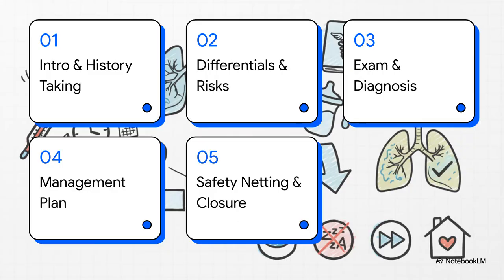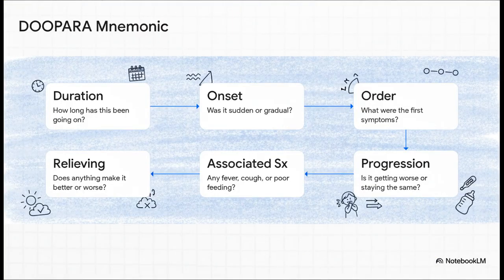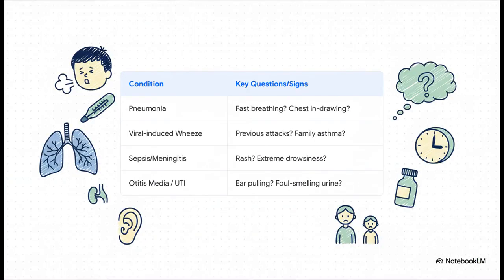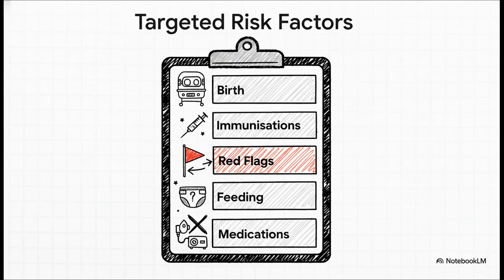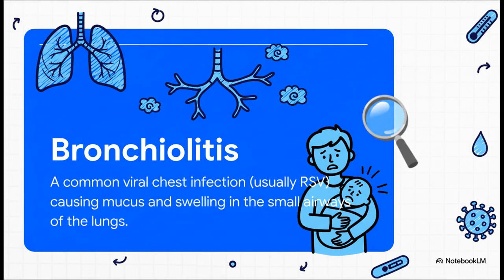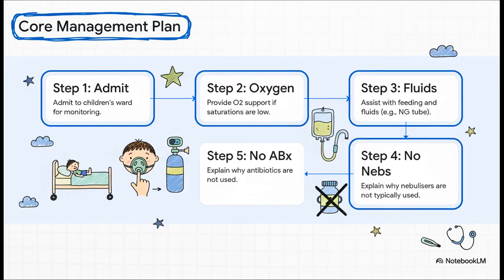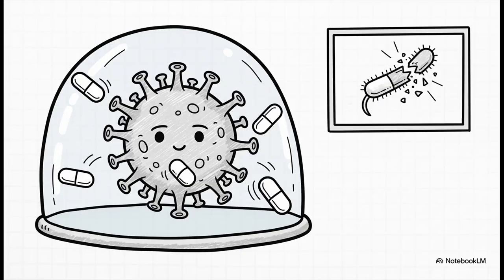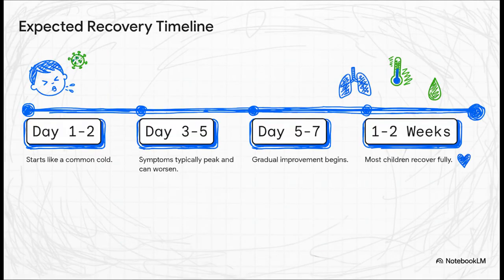PLAB 2 Bronchiolitis Station - 8-Month-Old Emergency Case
Master PLAB 2 pediatric emergencies with this bronchiolitis OSCE station. Learn clinical assessment, differential diagnosis, and management for RSV in infants. Perfect for UKMLA CPSA prep - includes history taking, examination skills, and parent communication. for complete exam confidence.